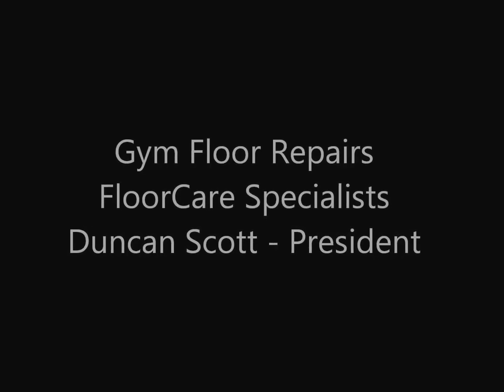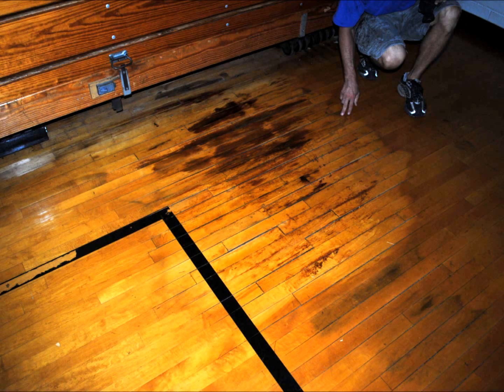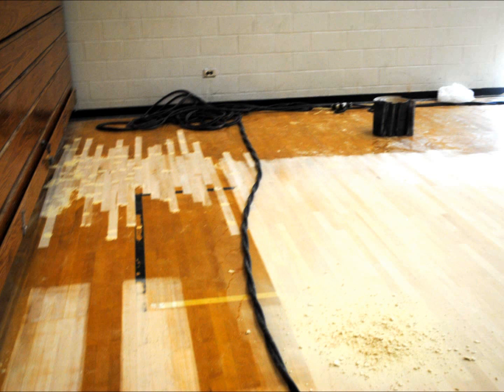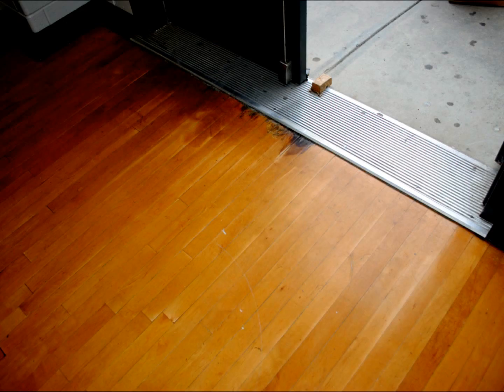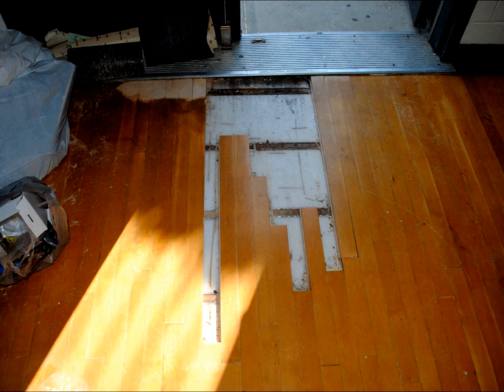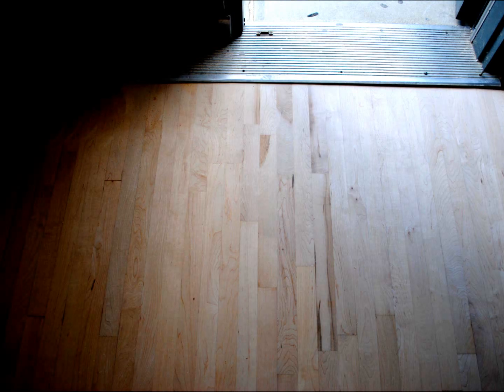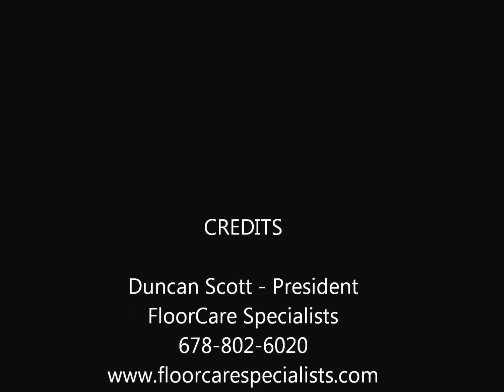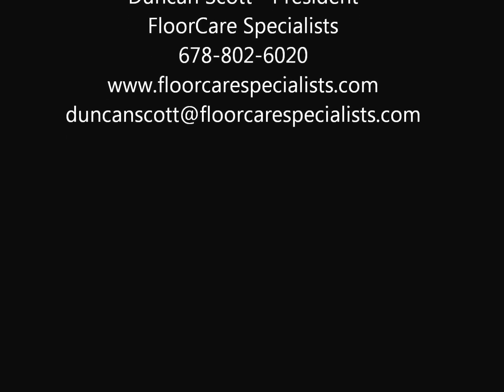Gym Floor Repairs/Basketball Court Repair/Sport Floor Repairs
By using state of the art equipment and our great technical depth, we can clean and refinish any hard wood floors. We can remove stains, scuffs and blemishes without filling your office area with dust and debris. Our expertly trained and certified technicians all have years of experience, cleaning, polishing and refinishing hard wood floors.

So if you need a weekly polishing program for your lobby, your conference room floors refinished or your sport floor, maple basketball court screened and refinished, we are your commercial wood floor care contractor.

We perform our services while your staff is at home overnight. When they return the next business day, your wood floors are clean and shiny. We utilize no odor, water based, commercial grade, wood floor finishes that last for many years. These finishes cured quickly and are safe to walk on the day after application. There is no need to close your office for several days or even a weekend to have your wood floors professionally refinished.

Custom painted center court logos, court boarders and custom gym floor lettering etc.
K-12 Gym Floor Refinishing Atlanta